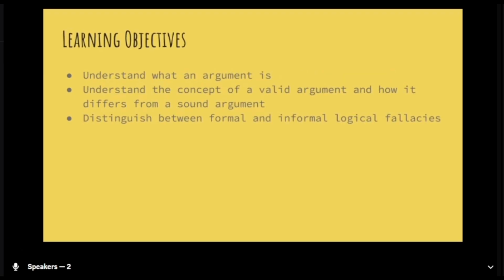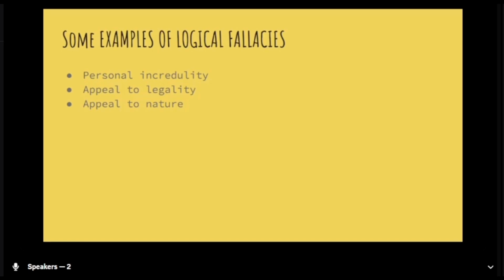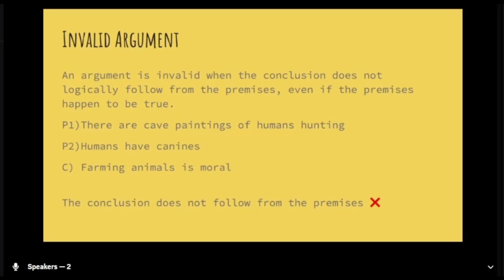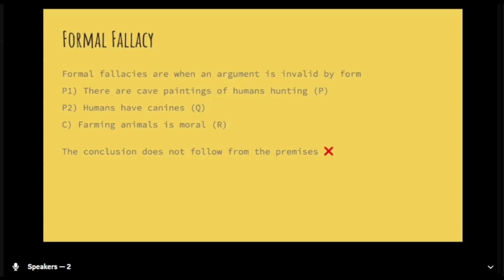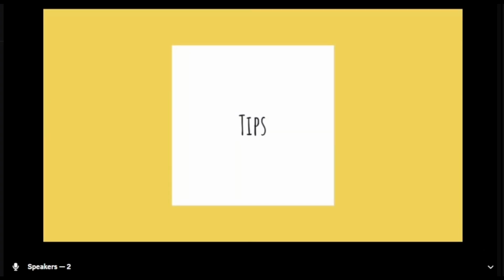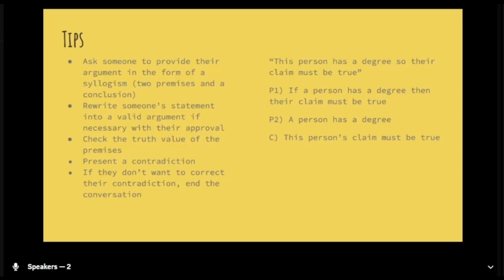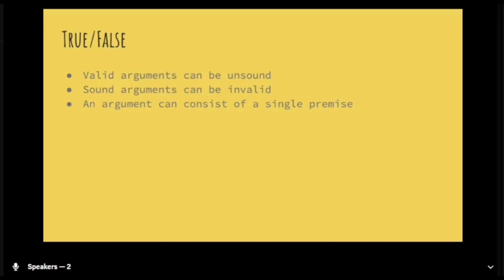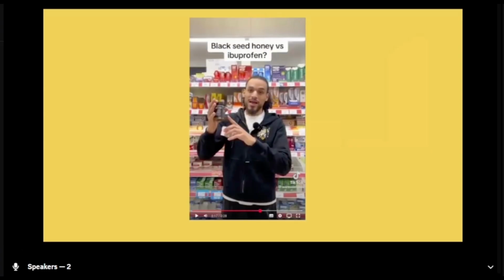Critical Thinking Skills - Logical Fallacies - Lecture on Soyfeed Server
Note: The lecture in not in the raw form and has been edited for ease of listening